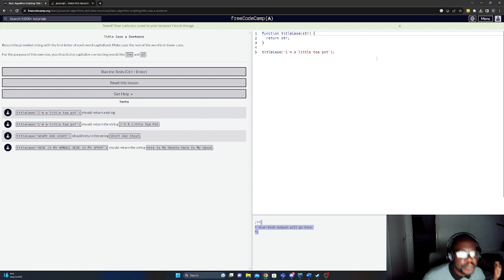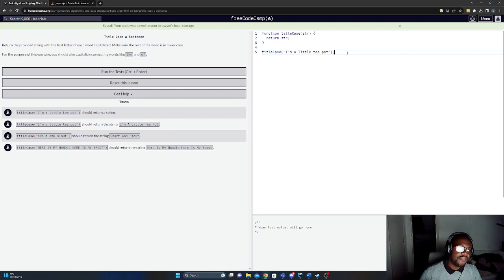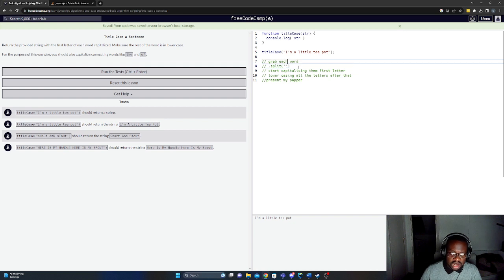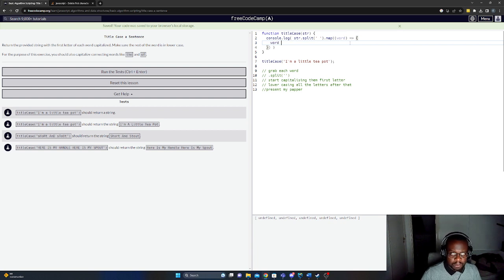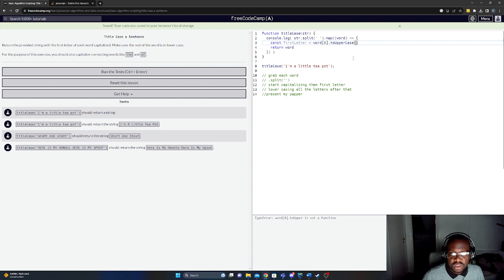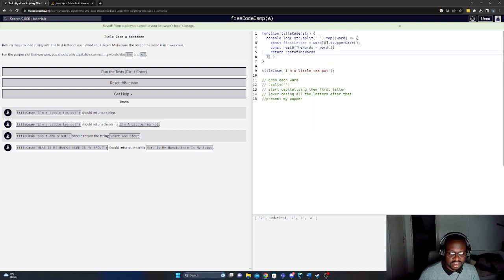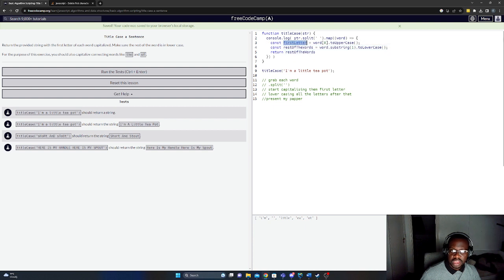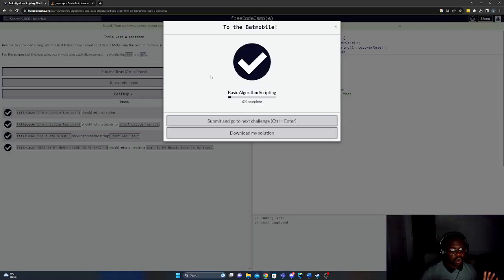Basic Algorithm Scripting: Title Case a Sentence | freeCodeCamp.org JavaScript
In this comprehensive tutorial, I provide a detailed analysis and step-by-step guidance on effectively solving the task of converting a sentence into title case.